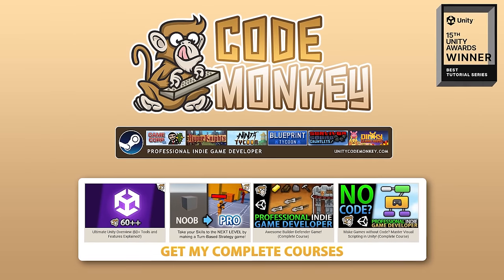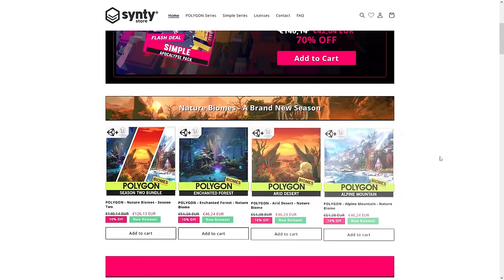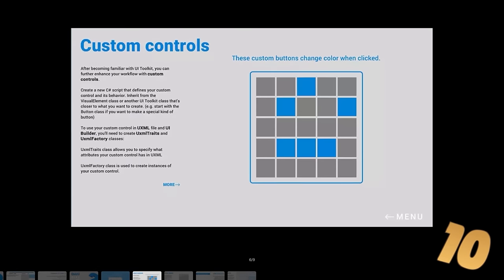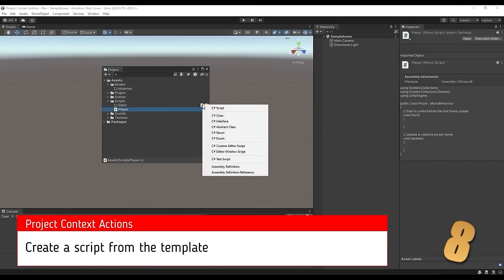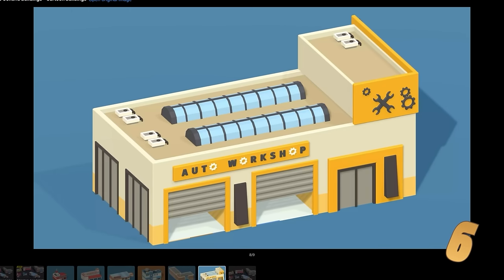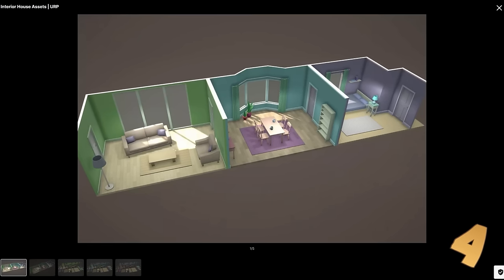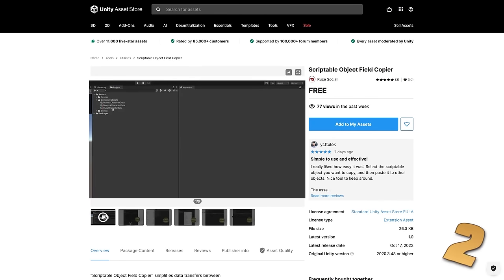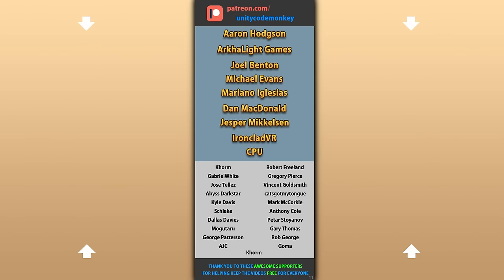TOP 10 FREE NEW Assets NOVEMBER 2023!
👍 Love Synty Assets like me?

💬 TOP 10 FREE NEW Assets for NOVEMBER 2023 on the Unity Asset Store!